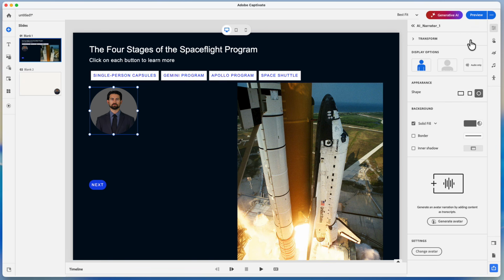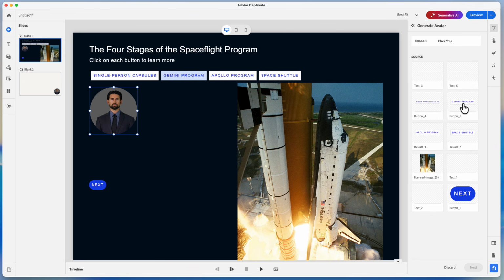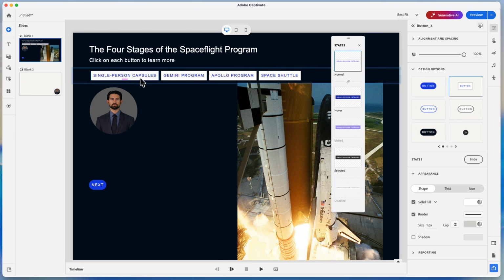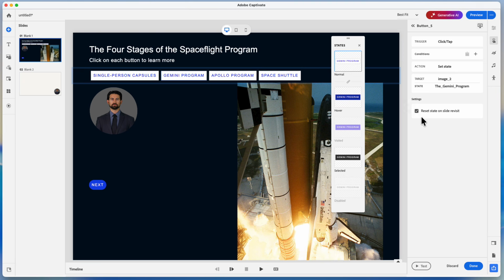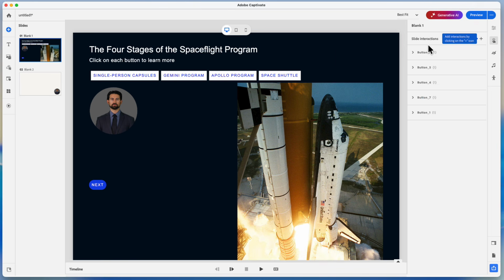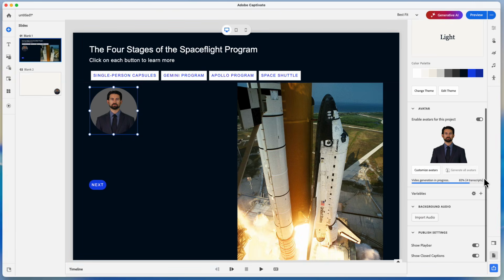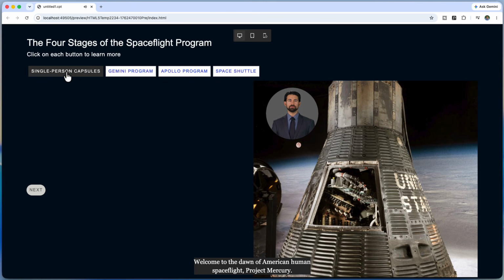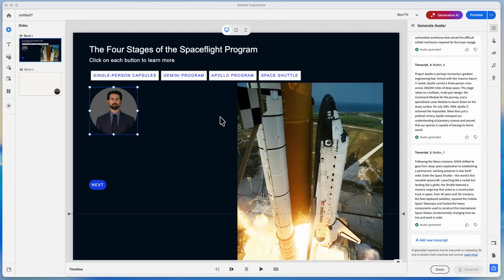Interactive Click-to-Reveal with Avatar, Audio Narration & Closed Captions in Adobe Captivate